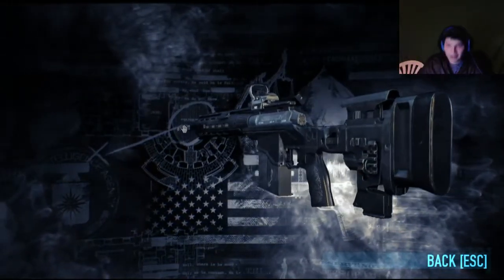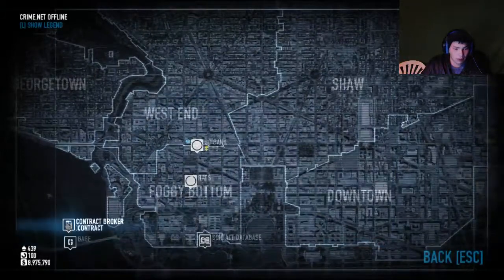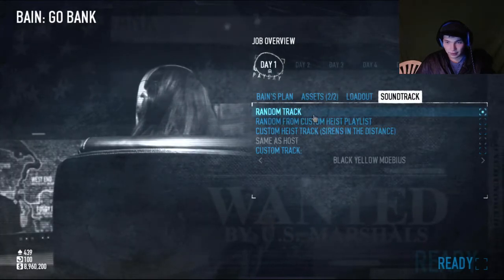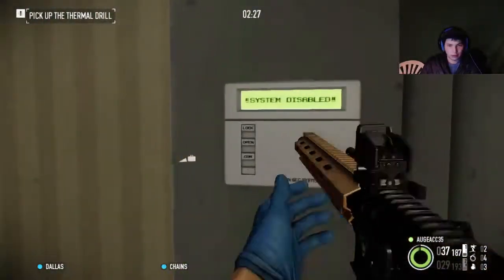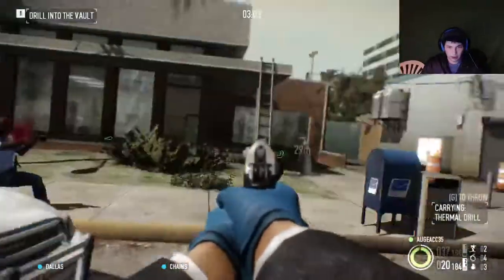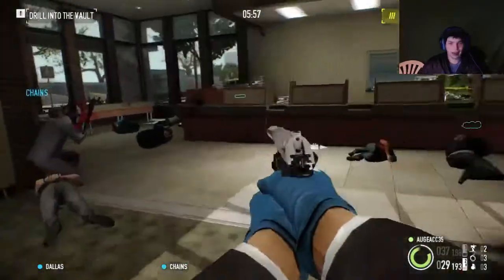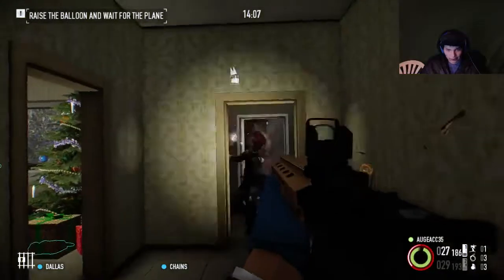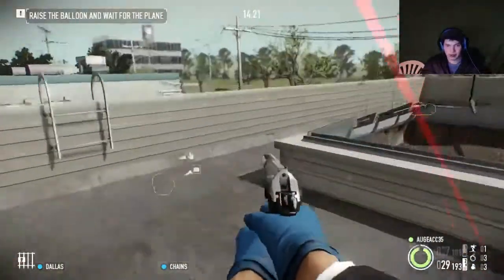Lets Play! PAYDAY 2 PC part 1: learning the ropes of PC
So i just decided to record some different games instead of borderlands today.